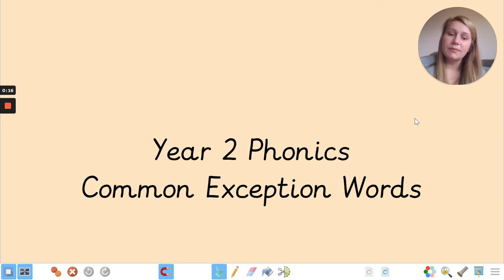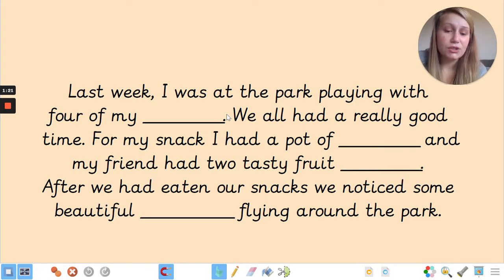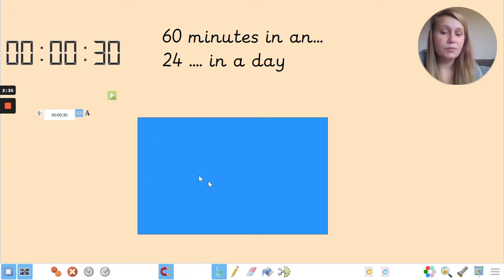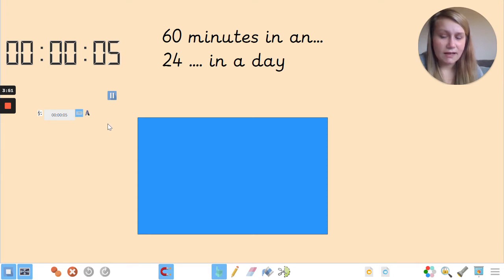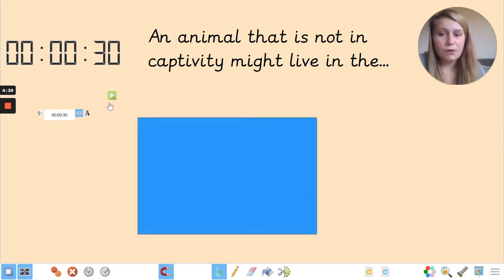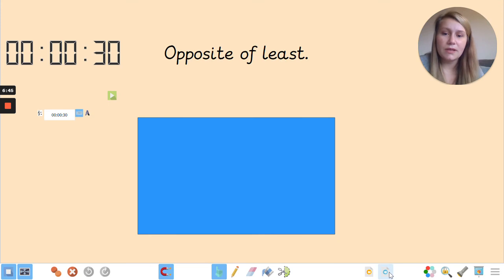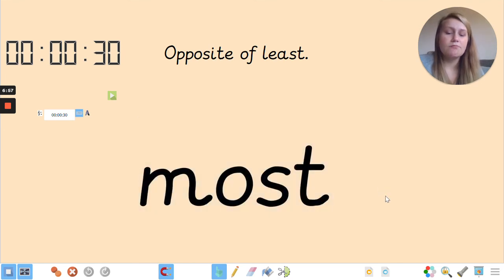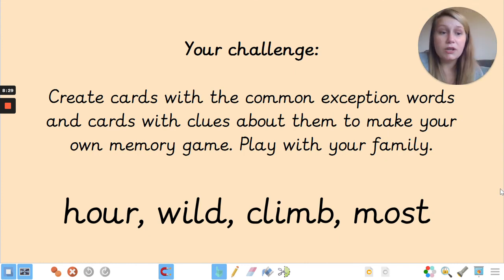Y2 Phonics CEW hour wild climb most